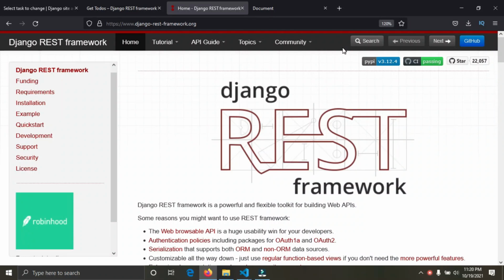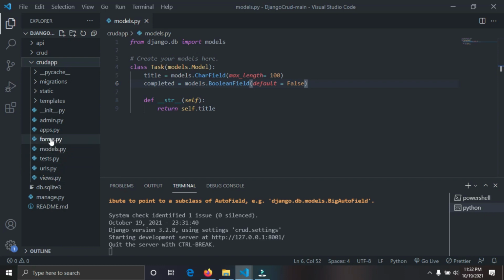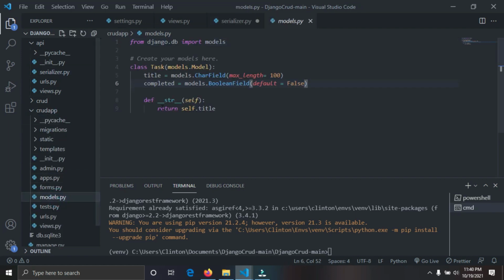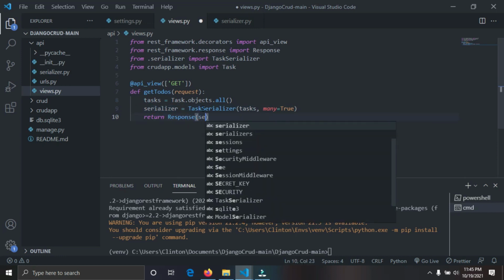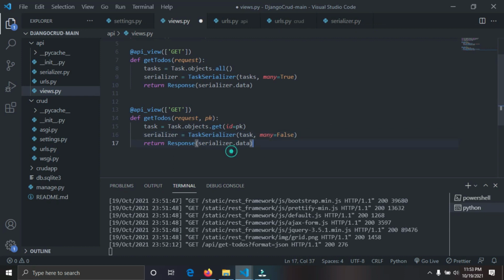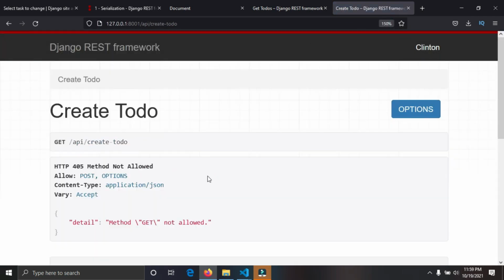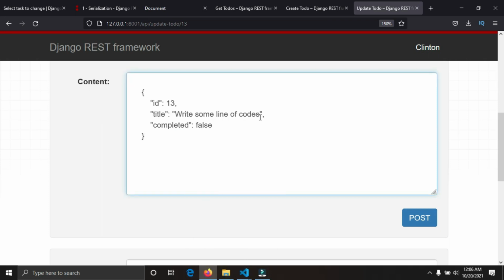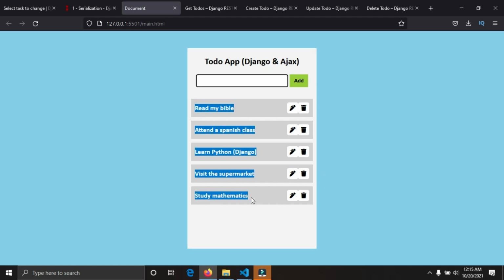Django Rest Framework Tutorial | Build REST APIs with Django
In this tutorial, you will learn how to build REST APIs in django using the Django Rest Framework.
An API, or application programming interface, is a set of rules that define how applications or devices can connect to and communicate with each other. A REST API is an API that conforms to the design principles of the REST, or representational state transfer architectural style. For this reason, REST APIs are sometimes referred to RESTful APIs.

👉👉 Purchase a hosting plan and get free Domain Name registration for a year from bluehost: